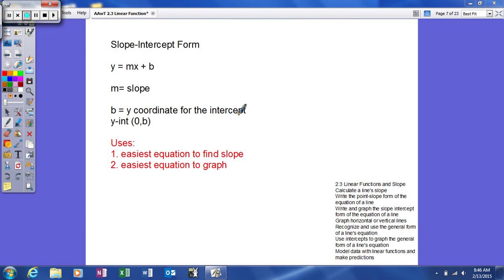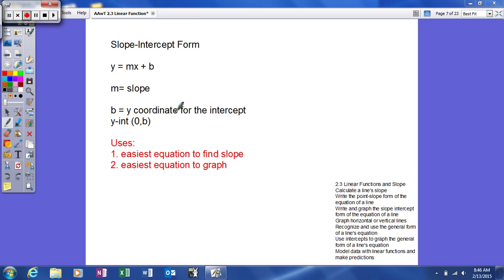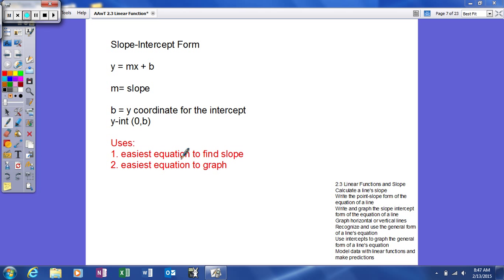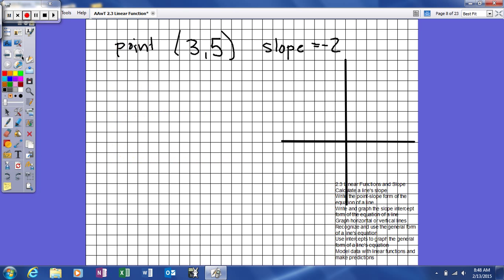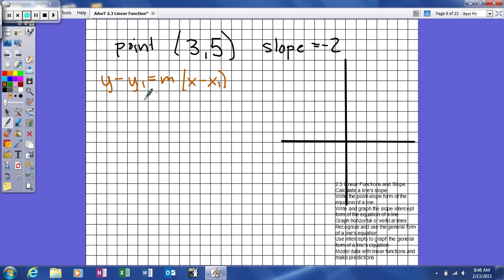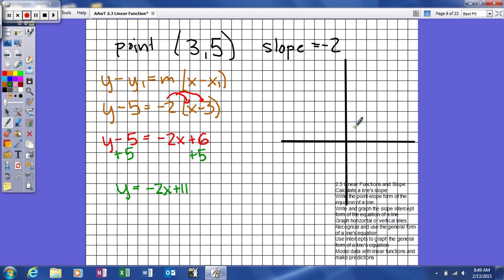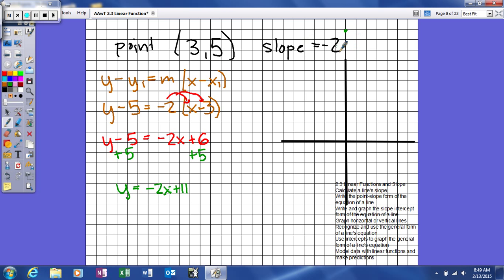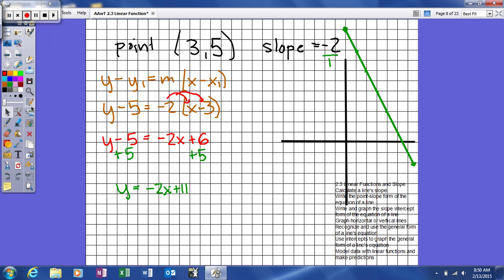Adv. Alg. with Trig 2.3 - Linear Functions and Slope - Write and Graph the Slope-Intercept Form